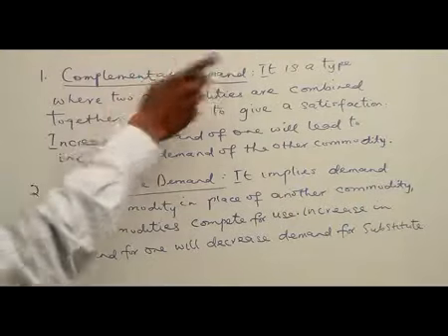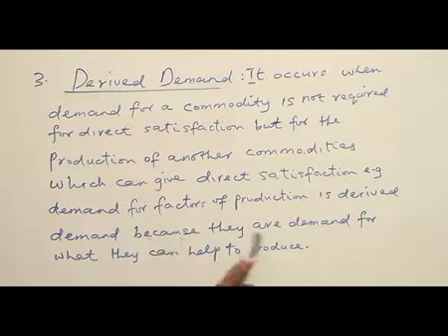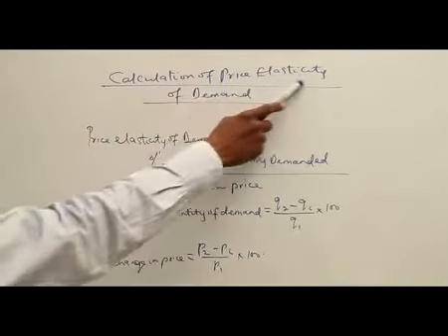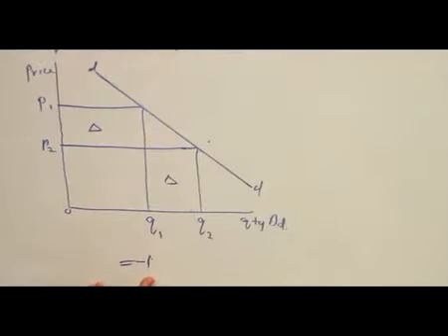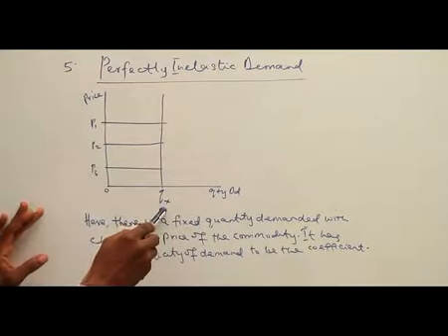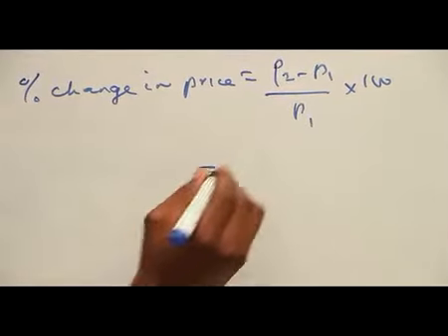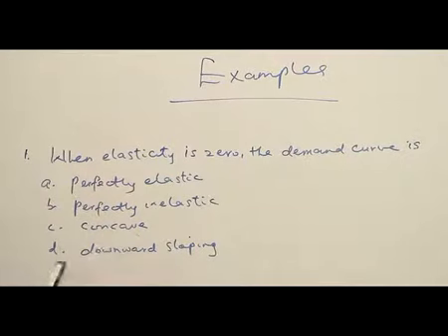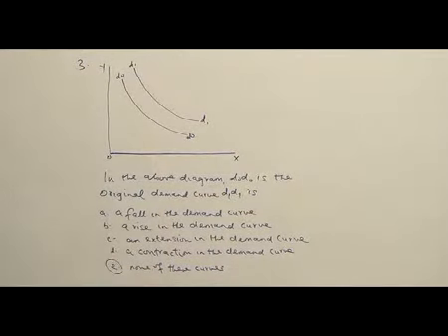Demand Theory 2